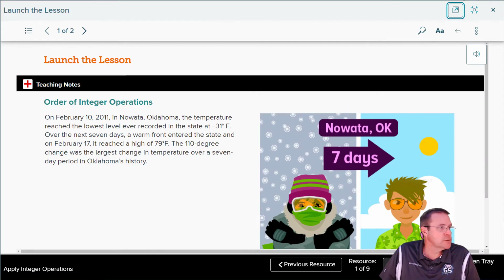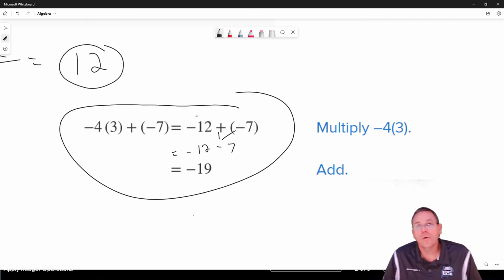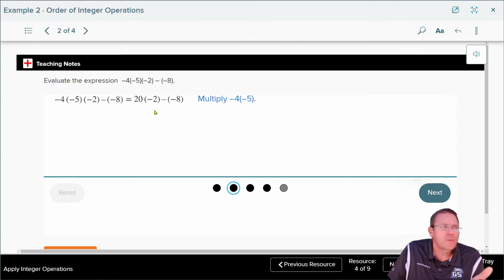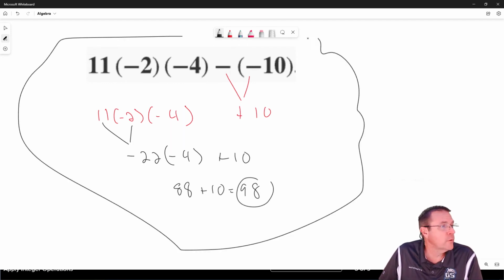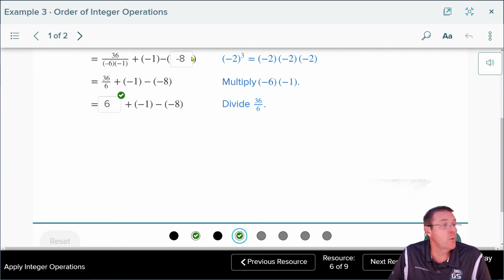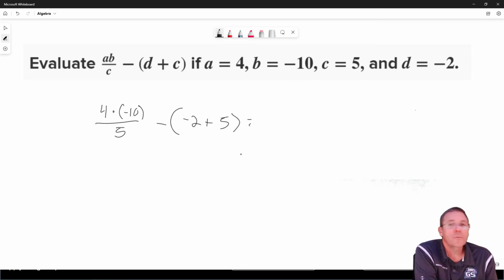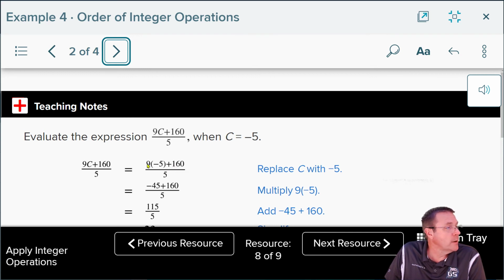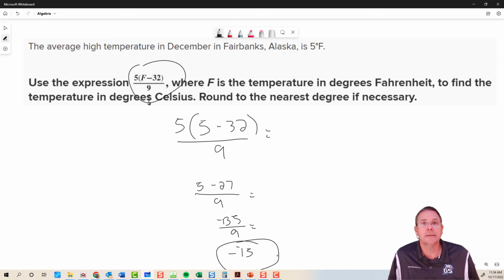3-5 Apply Integer Operations - Reveal